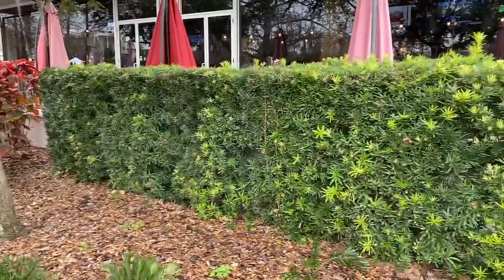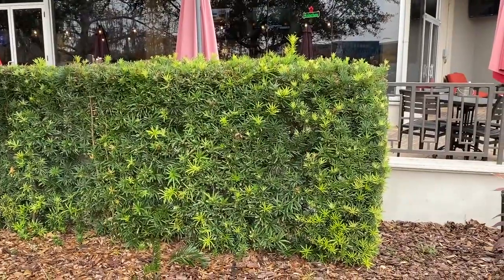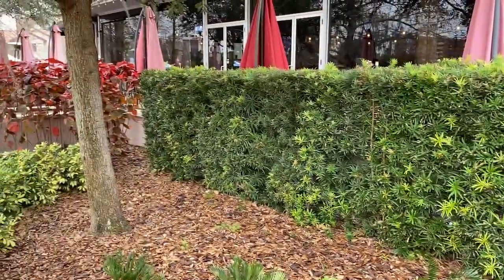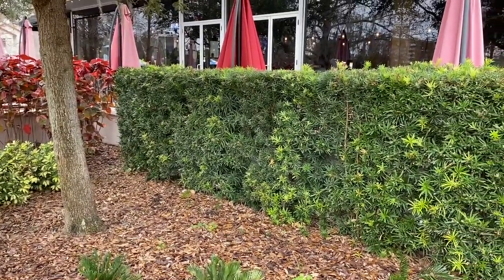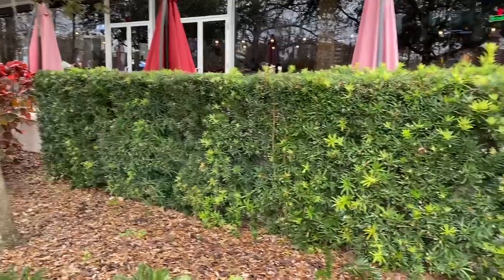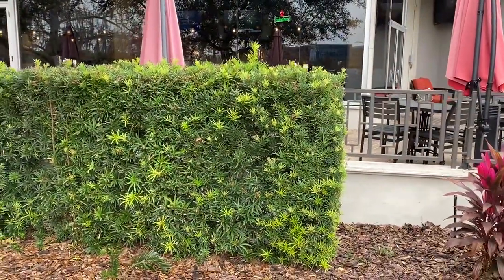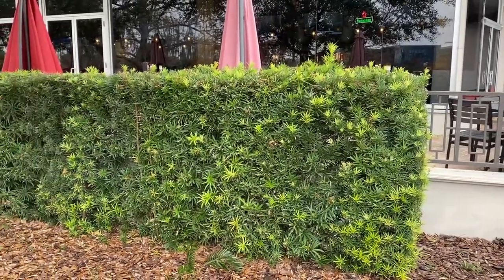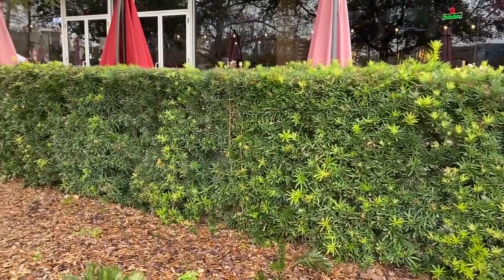Podocarpus Hedge 5ft/Privacy Screens and Hedges/Large Trees and Palms/The Tree Planters In Florida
Handsome and hardy, podocarpus is the ultimate in a low-maintenance shrub for sun or shade.  The soft, fine-textured foliage is great-looking when sheared as a formal hedge or left to grow more naturally as a large accent with minimal trimming required. Be sure to peruse our website for a plethora of information, videos and pictures.

Be sure to peruse our website for a plethora of information, videos and pictures.

But given enough time these shrubs become thick, luxurious, full to the ground - and large enough to work as hedge bushes, privacy screens, or plants to camouflage unsightly things around the house.

These plants are also too large to use as foundation shrubs - although you see a lot of them used that way and they must be cut to within an inch of their lives. For a smaller version, use dwarf podocarpus.

There is a tree variety as well - the weeping podocarpus tree - which features the same hardiness and foliage in a beautiful weepy form.

You can grow this shrub as a tree, if you wish - it will form a large oval shape and lower branches can be trimmed up or left on.